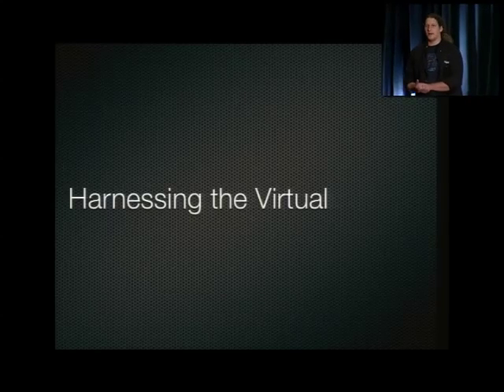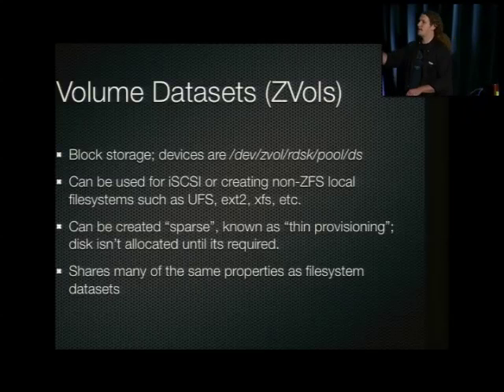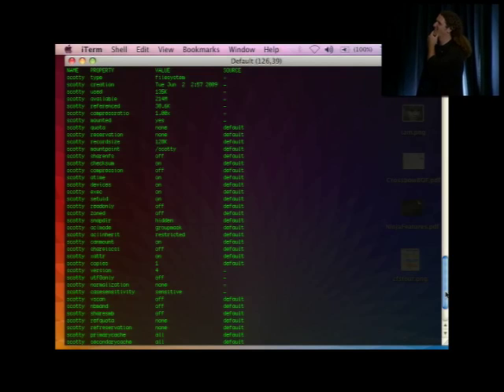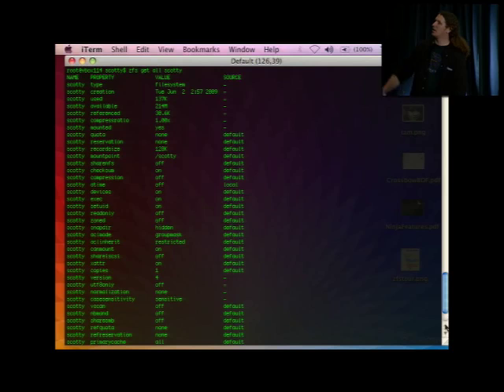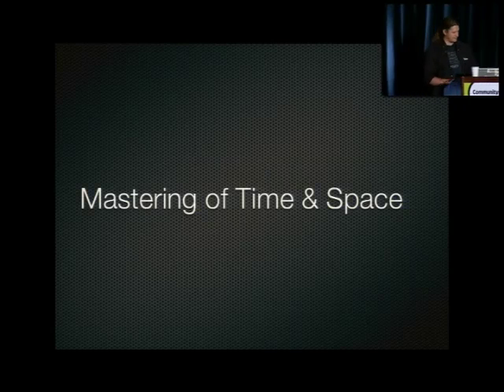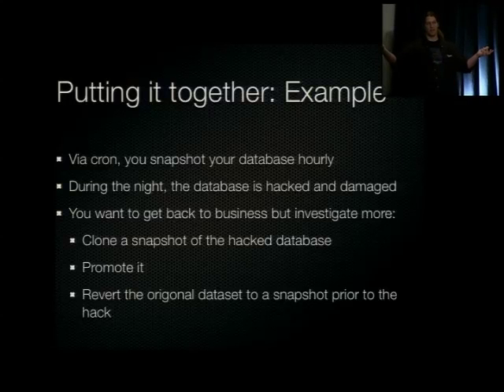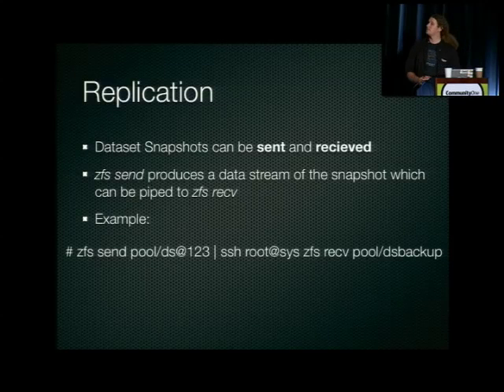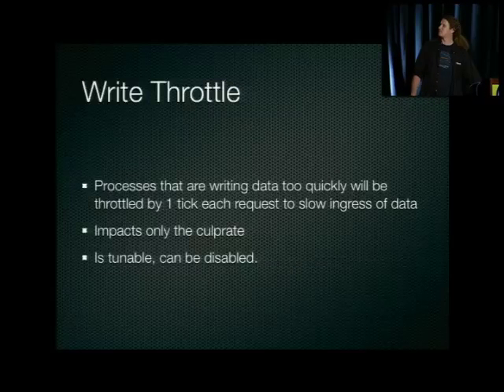Becoming a ZFS Ninja Part 2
Ben Rockwood speaks at CommunityOne, June 2009, San Francisco.